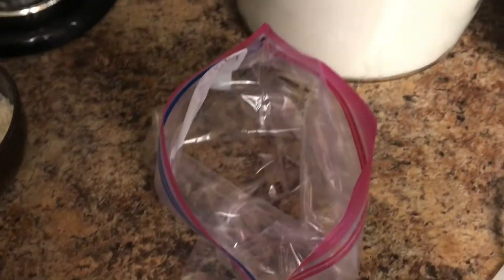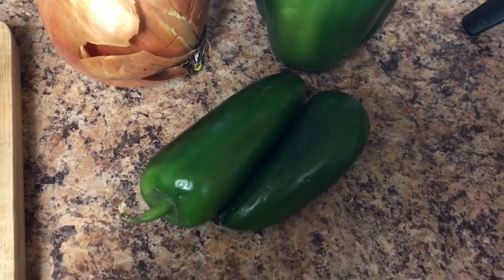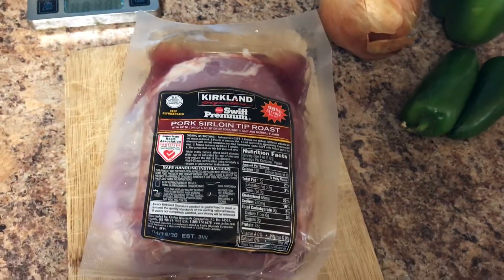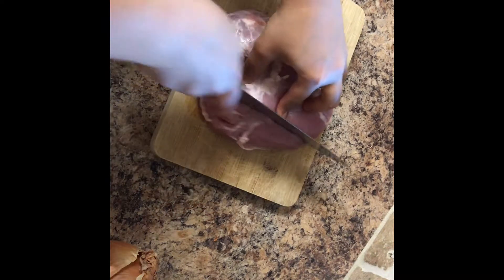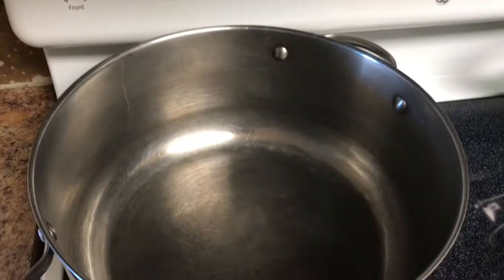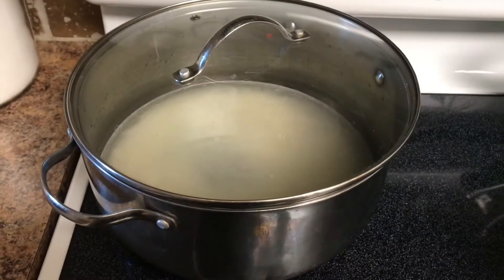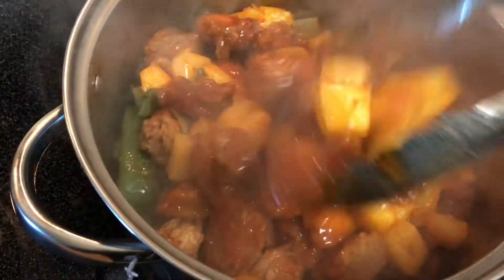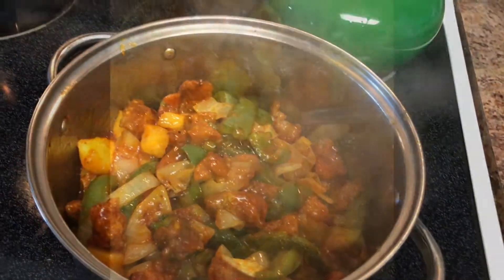Sweet & Sour Pork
Hey GUYS!!! I just realized I missed a step...

Once meat is cut into cubes, ADD it to the bag with flour and starch and toss the meat around so it incorporates well with the flour. Then it’s ready to be added to the pot with oil!

2 lbs Pork, cut into cubes
1 gallon bag with 1 cup All Purpose Flour & 1 TBS cornstarch

1/2 a fresh Pineapple or 1-16 oz can Pineapple
1 Bellpepper
2 Chiles Jalapeños,
1/2 Onion
1 Sweet & Sour Sauce container of your choice

1 pot with about 4 cups of oil

2 cups Rice
7 cups Water
2 TBS Salt